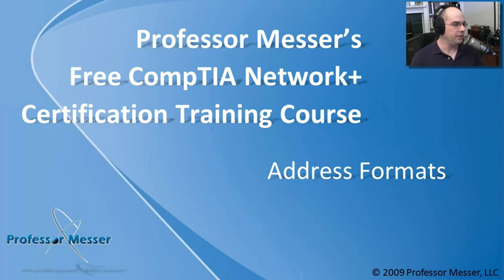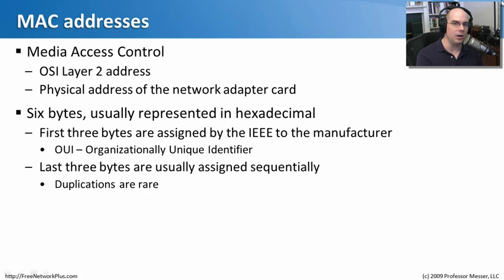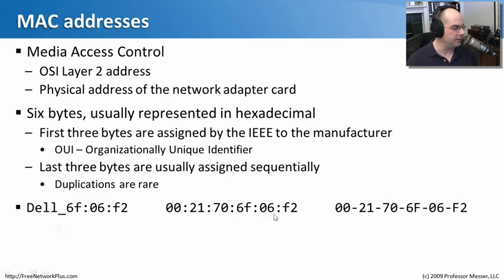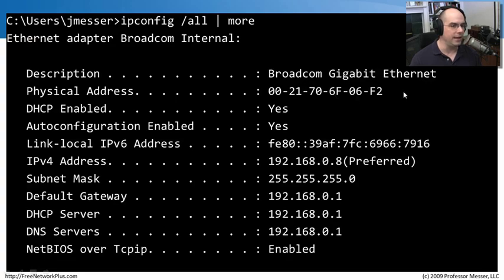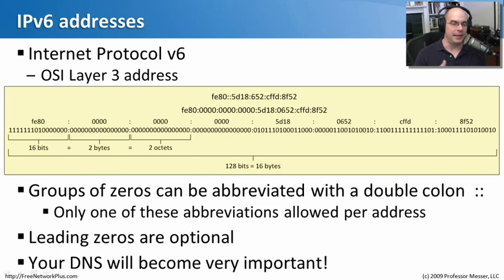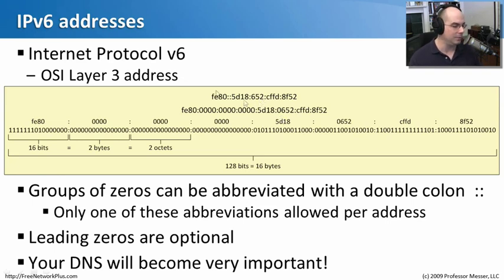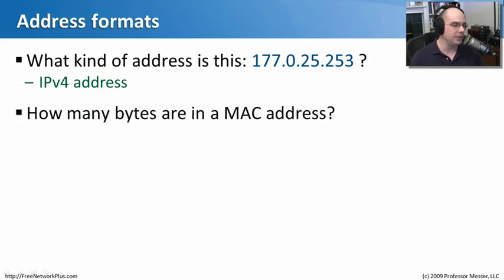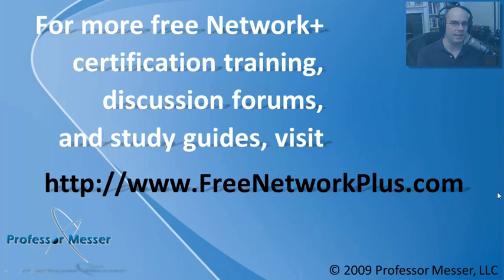Address Formats - CompTIA Network+ N10-004: 1.3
It's important that a Network+ certified professional be familiar with the different forms of network addresses that traverse our wired and wireless technologies. In this video, we'll show you the details behind the MAC address, the IPv4 address, and the IPv6 address.